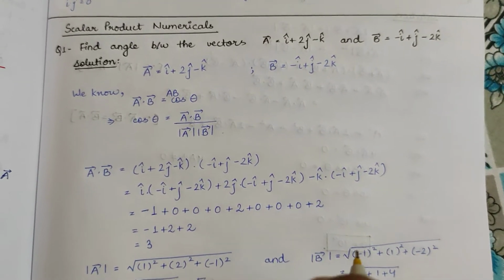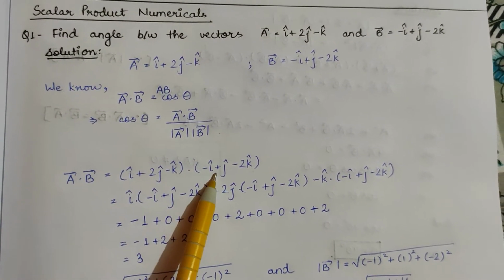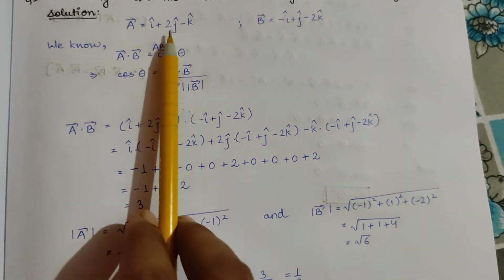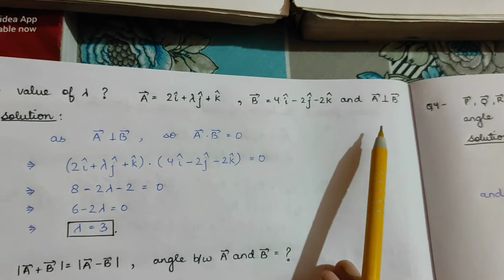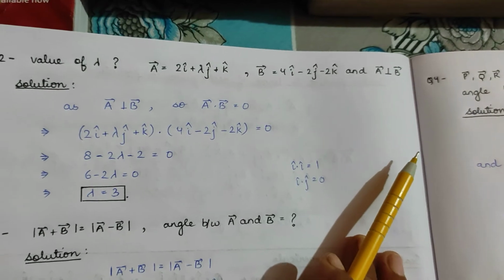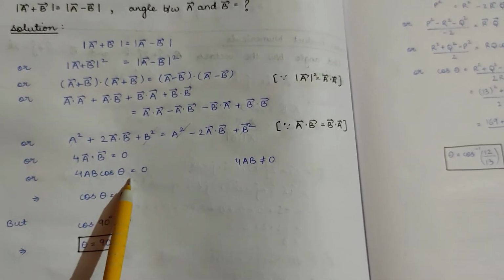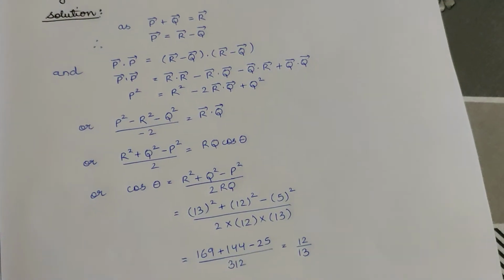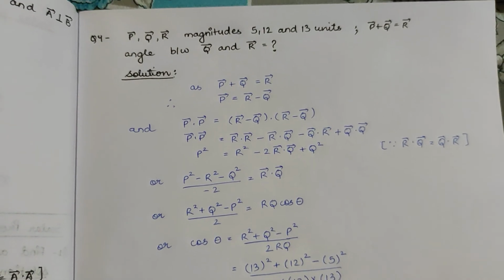Scalar product numericals||Part 1